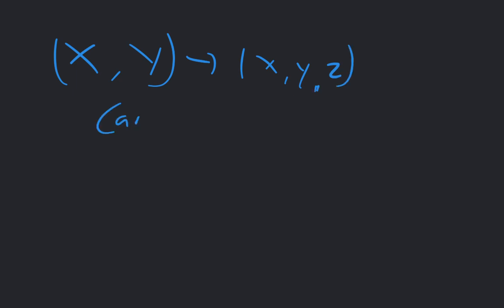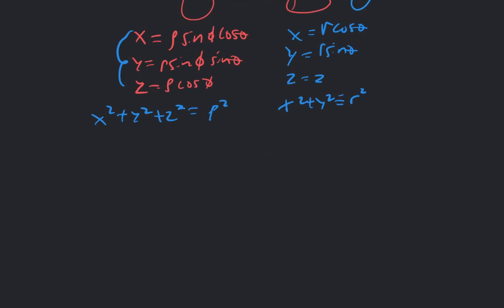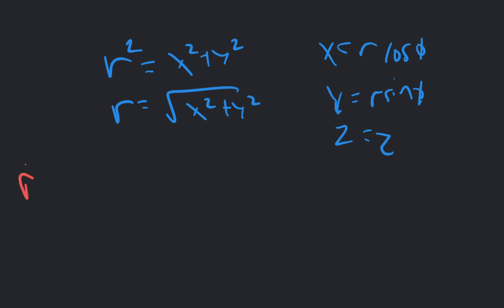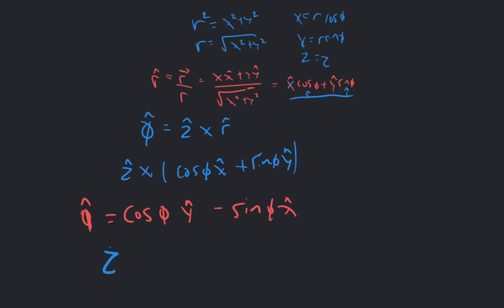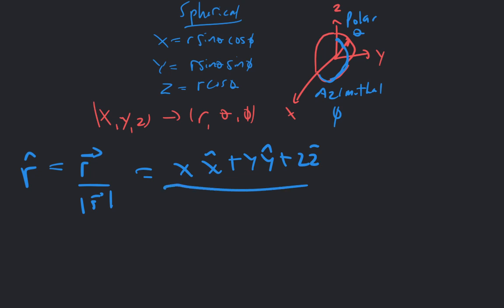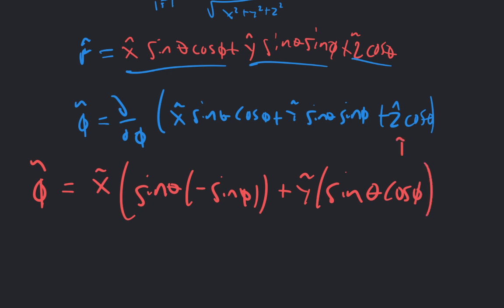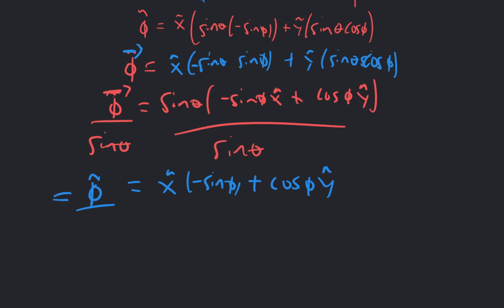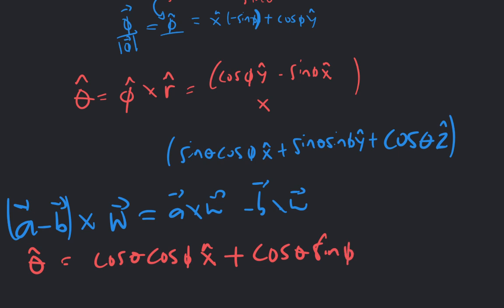unit vectors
unit vectors and changing from one coordinate to another